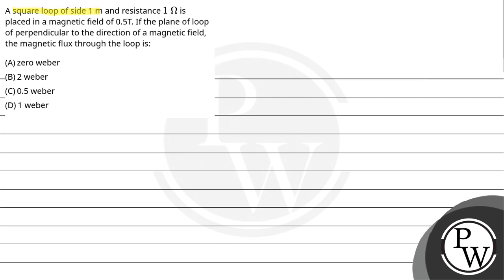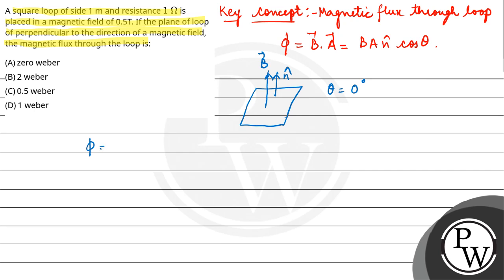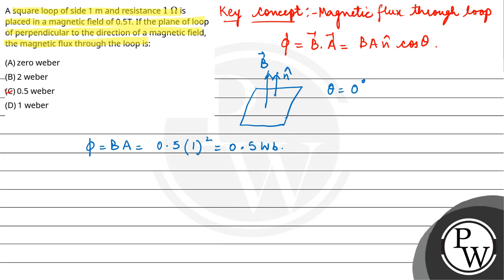A square loop of side 1 m and resistance 1&#160;&#937; is placed in a magnetic field of 0.5T. If....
A square loop of side 1 m and resistance 1&#160;&#937; is placed in a magnetic field of 0.5T. If the plane of loop of perpendicular to the direction of a magnetic field, the magnetic flux through the loop is: 📲PW App